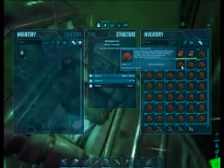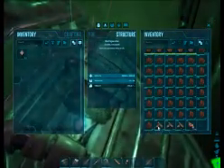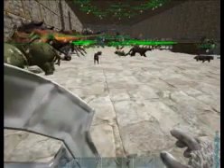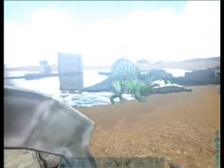Ark Eps 7 Kibble Talk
Hello Tomatoes, Join me as I blab about kibble recipes and their use. P.S. Sorry for such a long Episode